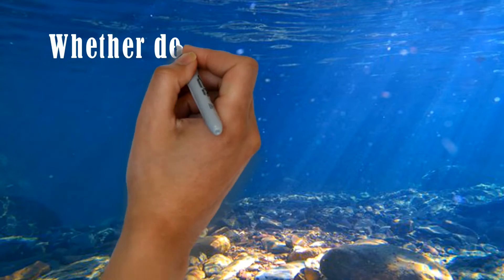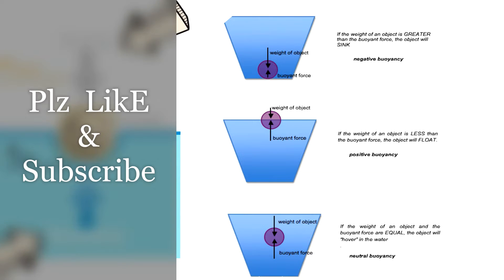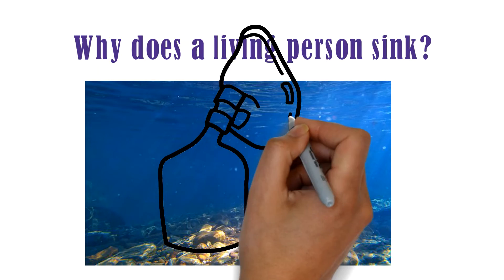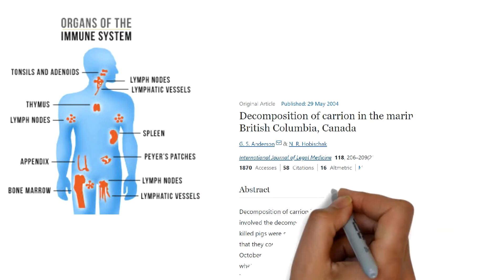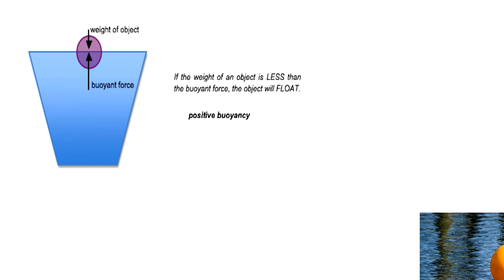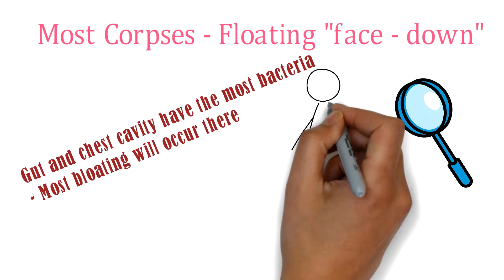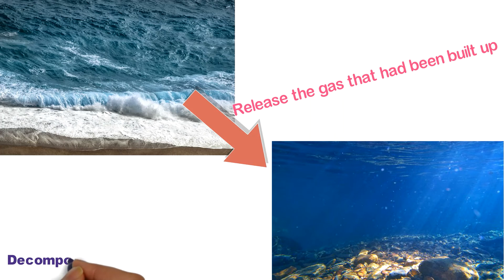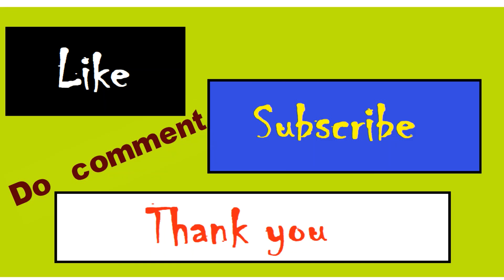Dead body sink or float? Archimedes’ principle |Buoyancy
Archimedes’ principle & Buoyancy
To answer the question of whether dead bodies sink or float is that they do both.

Most corpses are seen floating face-down, and there is actually a good reason for that. Since the gut and chest cavity have the most bacteria, the most bloating will occur there, and any floating back to the surface will be led by these buoyant areas of the body. Based on human anatomy, the limbs and head tend to fall/bend forward, rather than backward, so dead bodies in water seem to naturally orient themselves in the face-down position.

 If a body stays on the surface of the water for a long time then it will release the gas that been built up and then it will sink into the water once again. Decomposition continues underwater and then more and more gas is collected and the body may start floating again. This is also known as a “re-float” in terms of rescue workers.

The type of water body, the seabed and the temperature are just a few factors that affect the decomposition rate and floating time of a corpse.